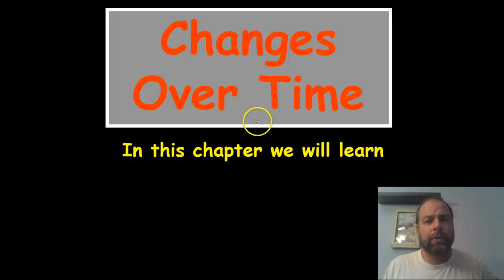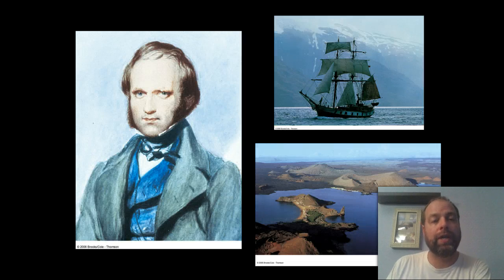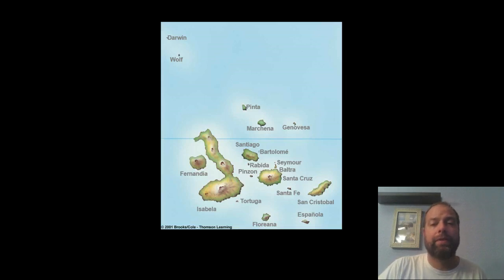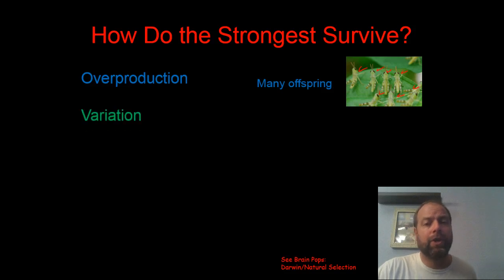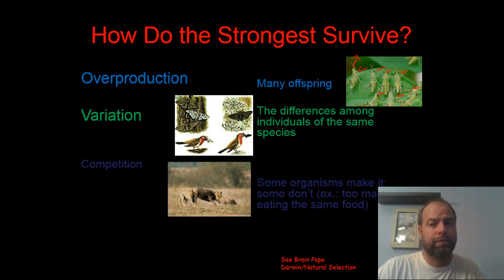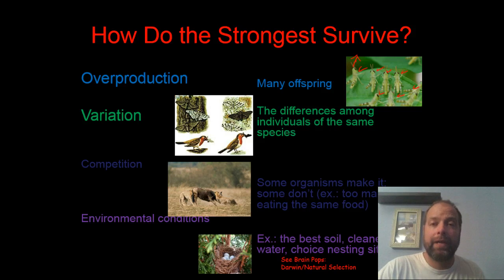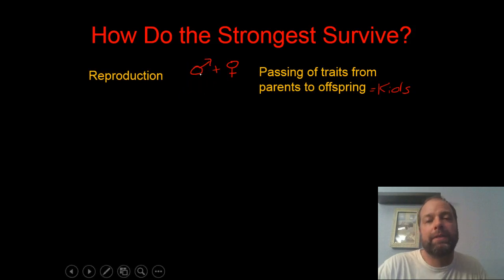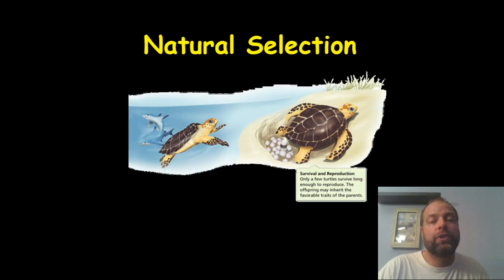Chapter 7-1 Notes